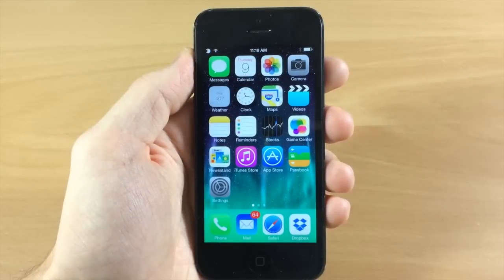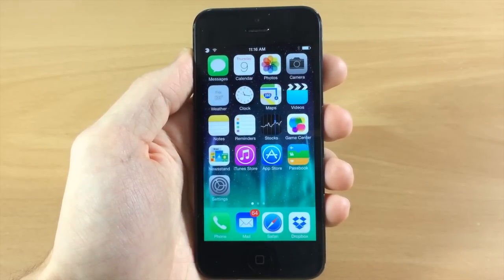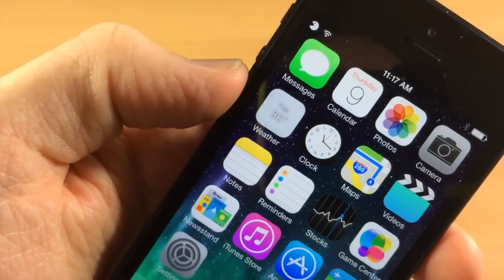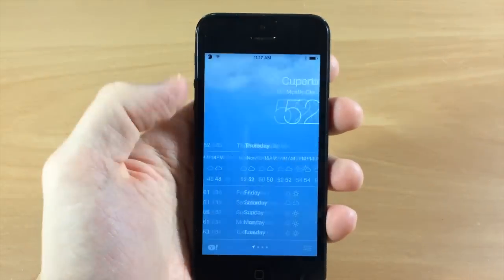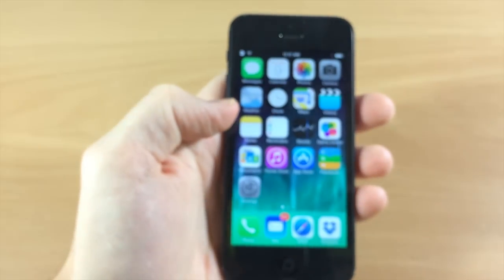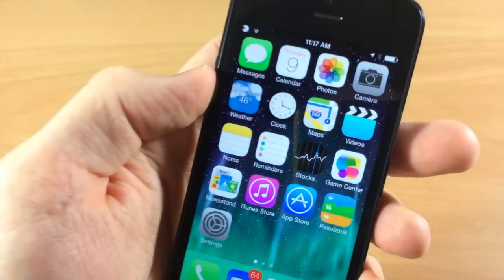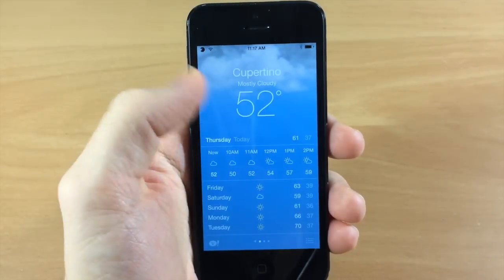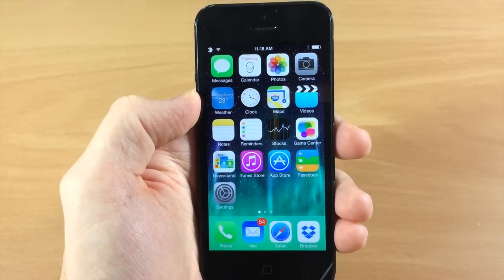iOS 7 Jailbreak Tweaks: LiveWeatherIcon